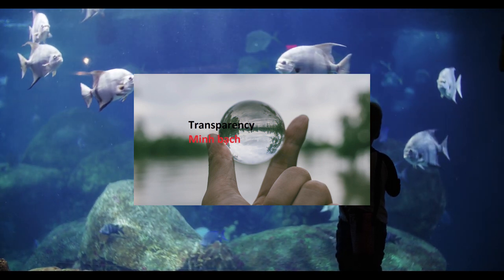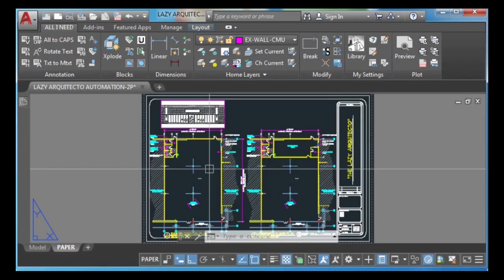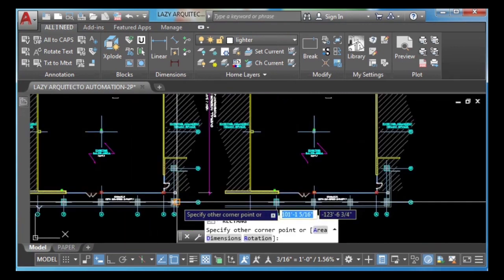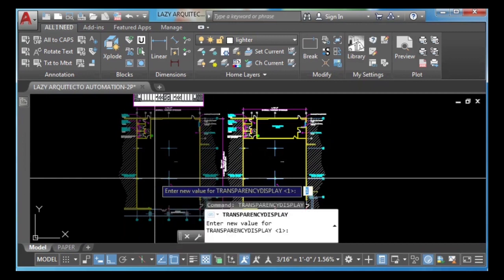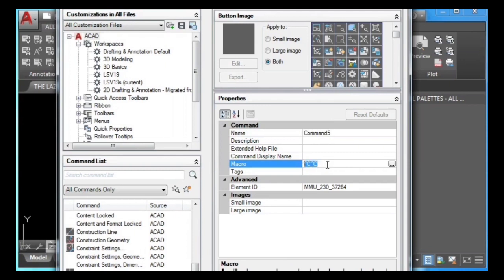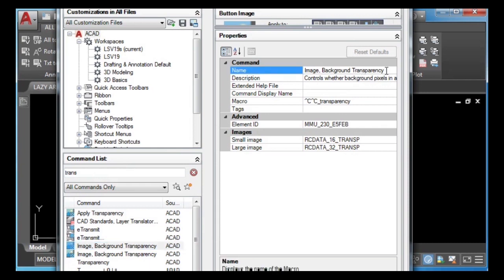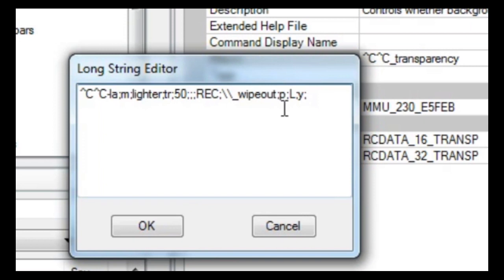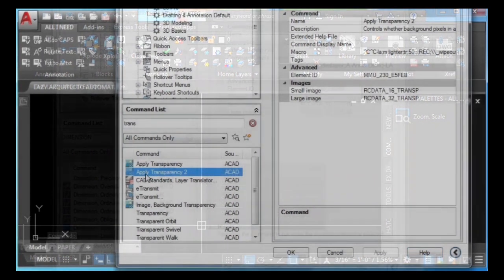Transparency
the condition of being transparent.